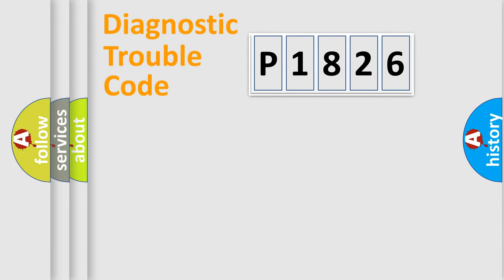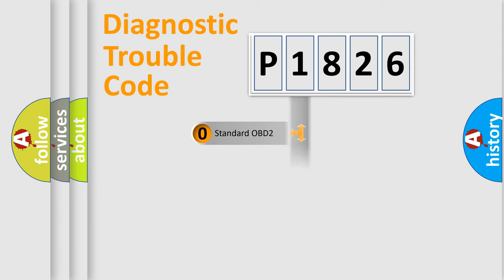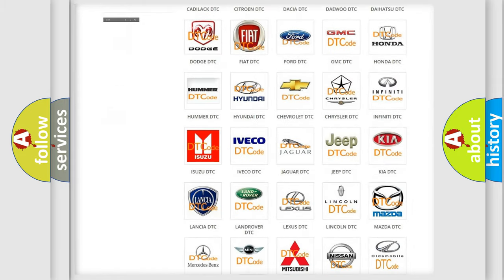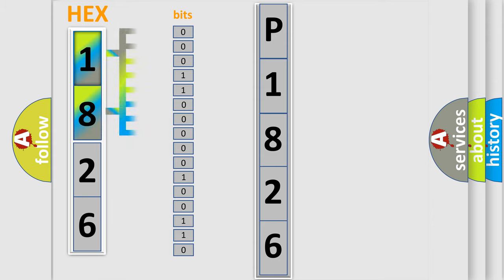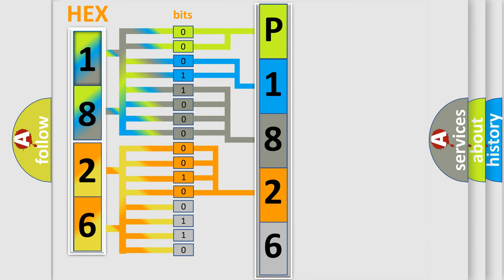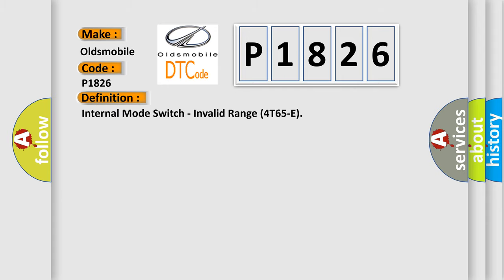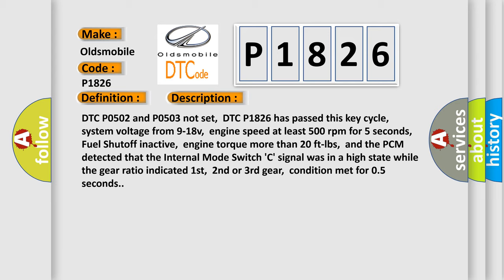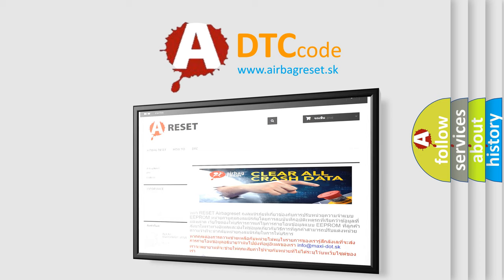DTC Oldsmobile P1826 Short Explanation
Contents:
0:21 Basic DTC analysis according to OBD2 protocol standard.
1:48 Insight into programming
2:58 A diagnostically understandable description of the Diagnostic Trouble Code
3:05 Basic error definition

Make
Oldsmobile
Code
P1826
Definition
Internal Mode Switch - Invalid Range 4T65-E
Description
DTC P0502 and P0503 not set,  DTC P1826 has passed this key cycle,  system voltage from 9-18v,  engine speed at least 500 rpm for 5 seconds,  Fuel Shutoff inactive,  engine torque more than 20 ft-lbs,  and the PCM detected that the Internal Mode Switch 'C' signal was in a high state while the gear ratio indicated 1st,  2nd or 3rd gear,  condition met for 05 seconds
Cause
IMS Signal 'C' circuit is open or has a high resistance conditionTransmission has internal problems  or  may need an overhaul